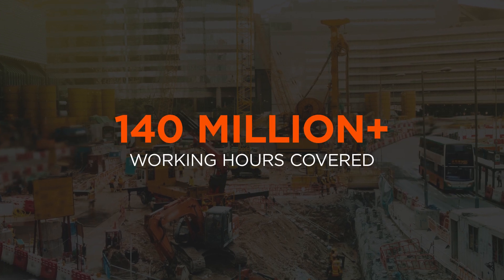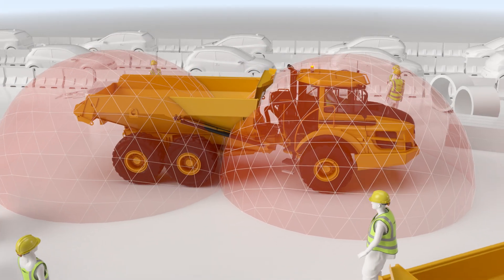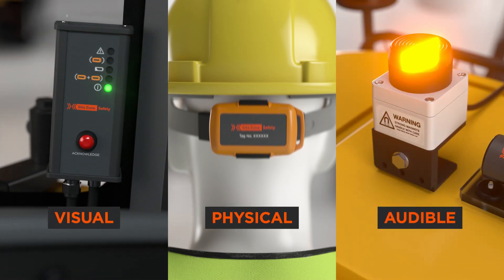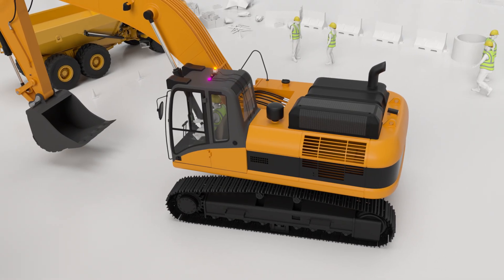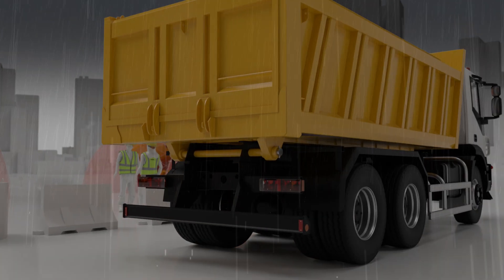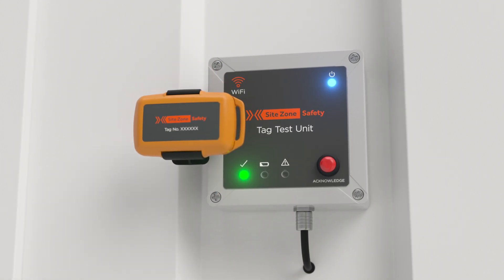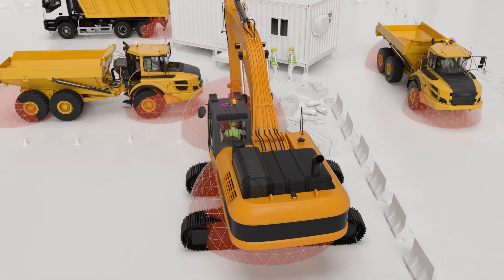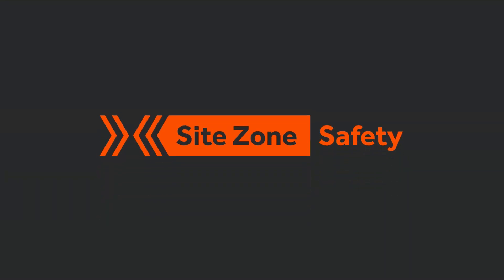SiteZone Proximity Warning System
The SiteZone proximity warning system is designed to reduce the risk of vehicle - pedestrian collisions. With over 150 million hours of use, thousands of successful installations and thousands of personnel tags issued the SiteZone proximity warning system is the UK's leading proximity system.